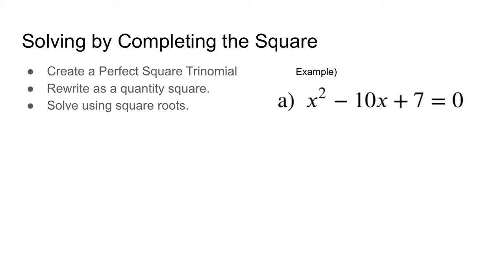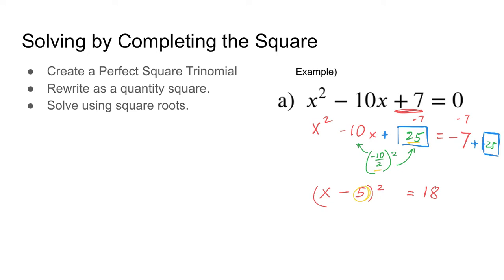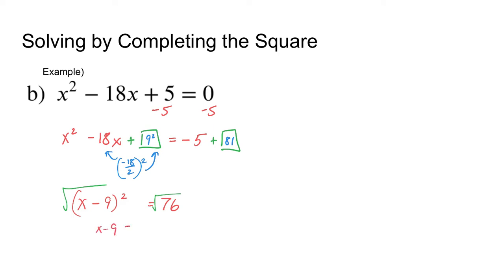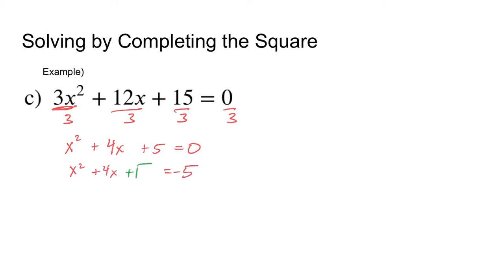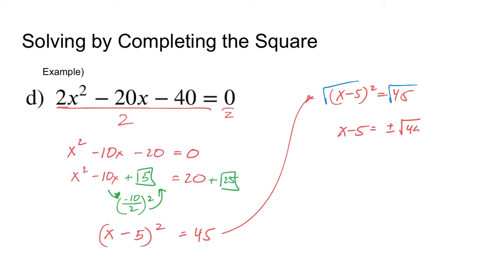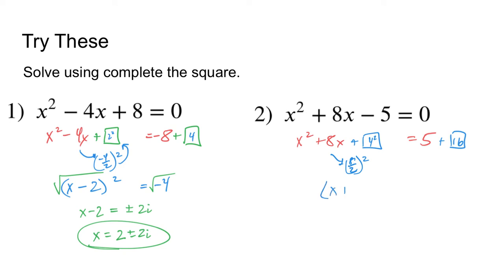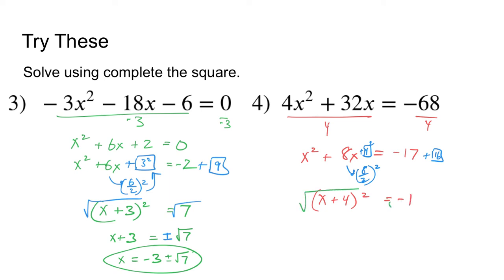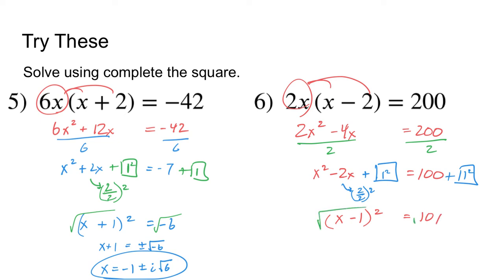Lesson 3-3- Complete the Square- Part 2.mp4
Big Ideas- Section 3.3- Completing the Square Part 2- Solving using Completing the square